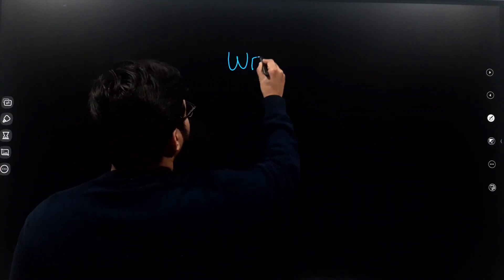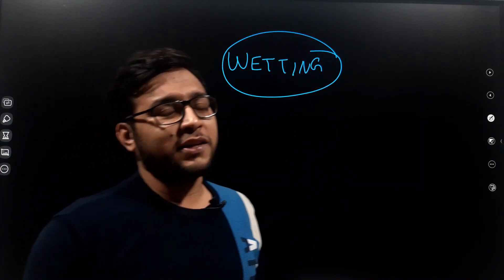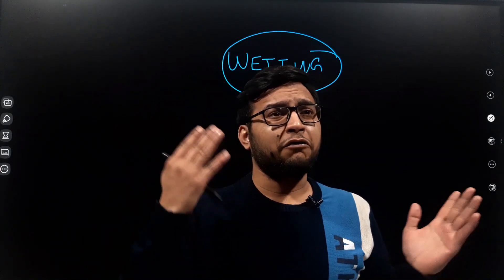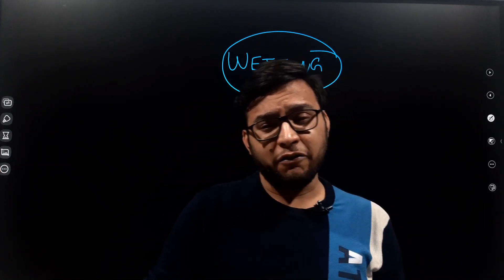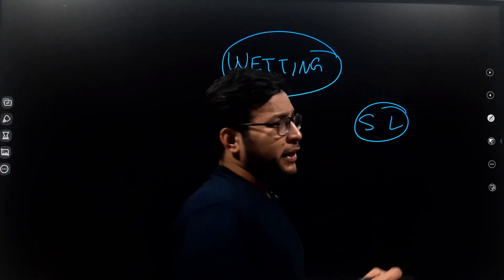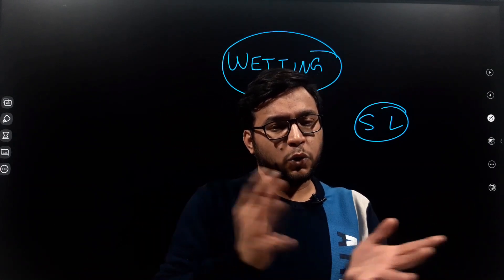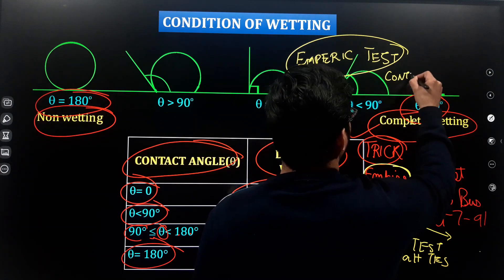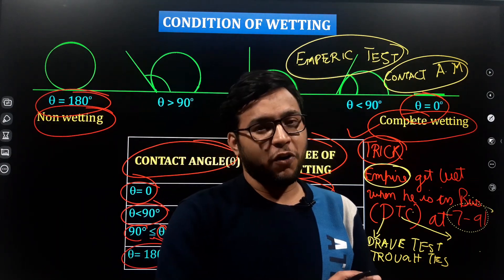DIGESTER-3 | CONDITION OF WETTING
📖Topic Covered in this video:
✔️CONDITION OF WETTING
💊 𝙂𝘿𝘾 (𝙂𝙋𝘼𝙏 𝘿𝙄𝙎𝘾𝙐𝙎𝙎𝙄𝙊𝙉 𝘾𝙀𝙉𝙏𝙀𝙍) 𝙎𝙊𝘾𝙄𝘼𝙇 𝙈𝙀𝘿𝙄𝘼 -